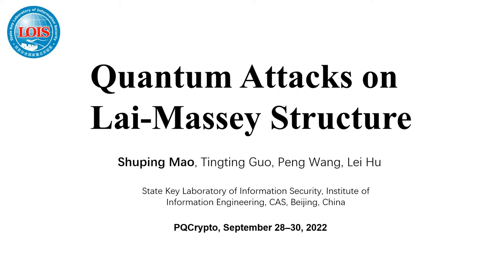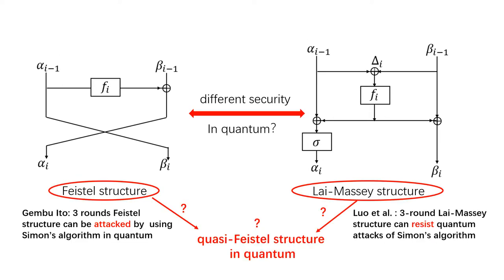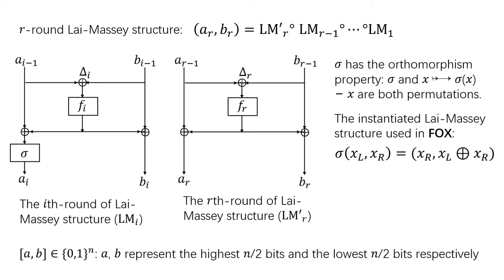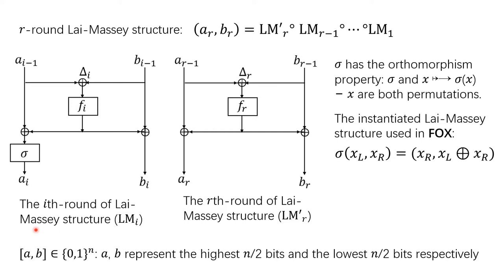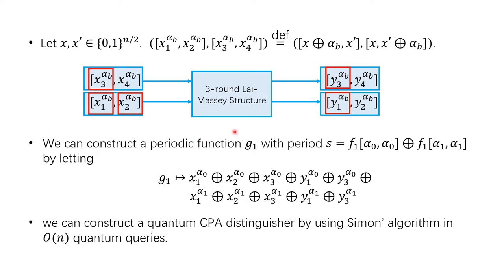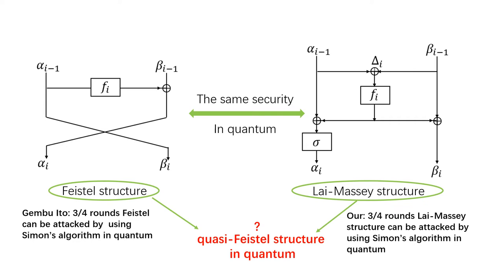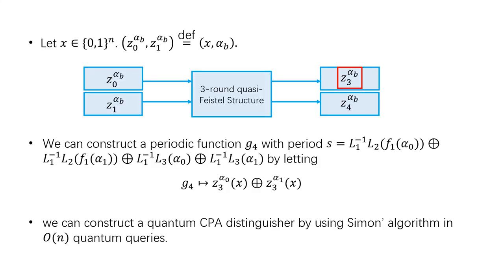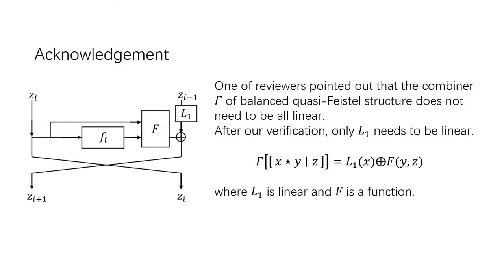Shuping Mao: Quantum attacks on Lai Massey security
Title: Quantum Attacks on Lai-Massey Structure
Authors: Shuping Mao, Tingting Guo, Peng Wang, Lei Hu